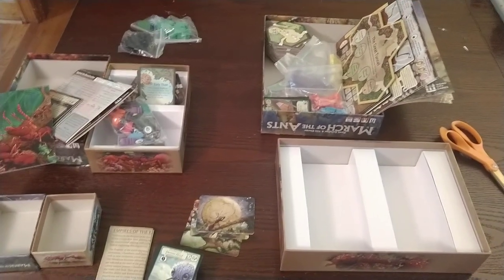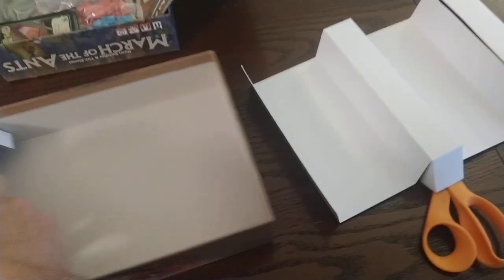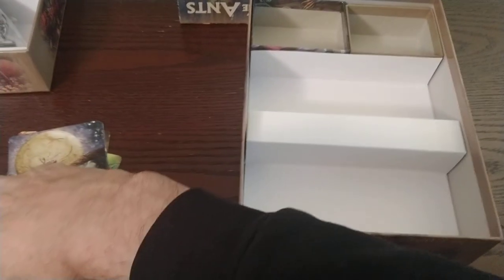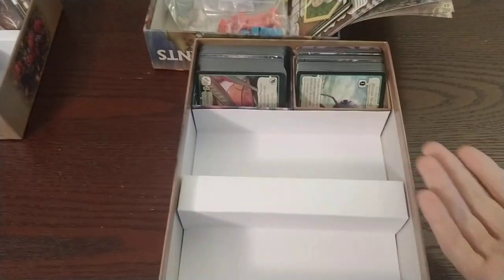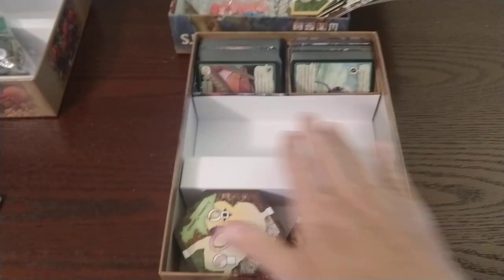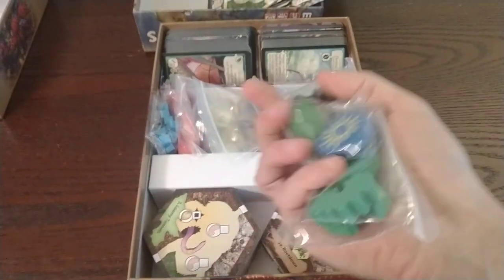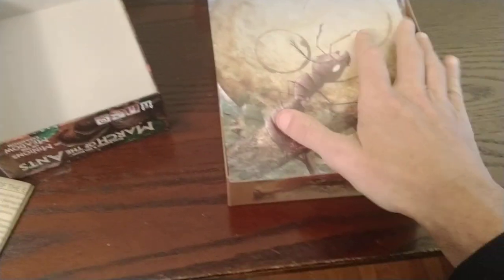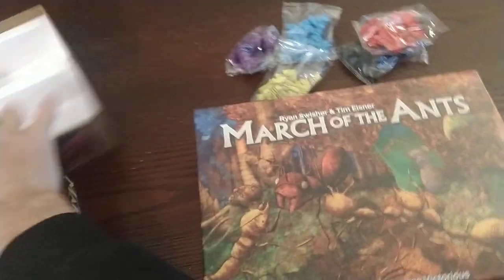March of the Ants one box storage solution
Shows how to fit all contents from the base game and both expansions into the base game box.